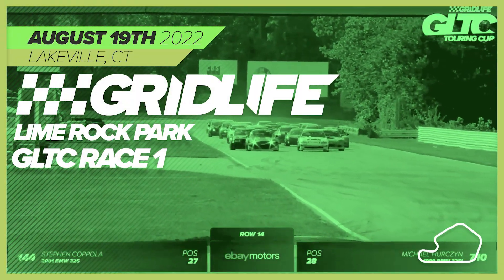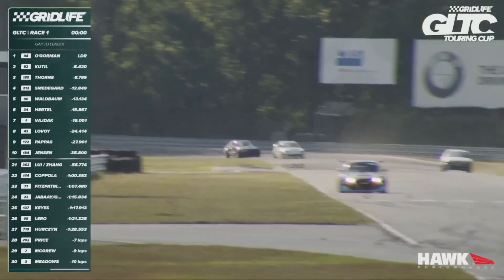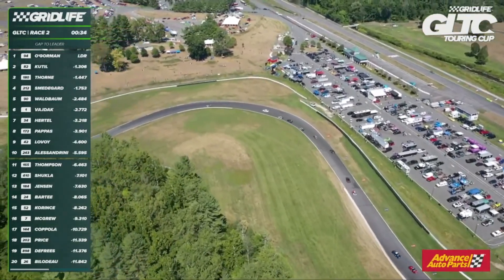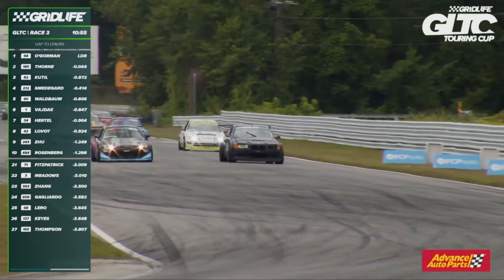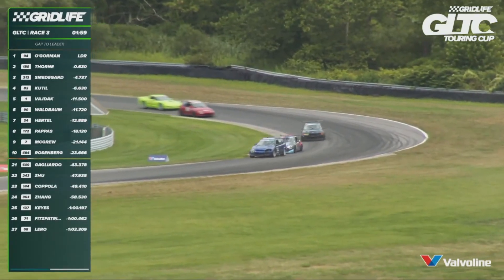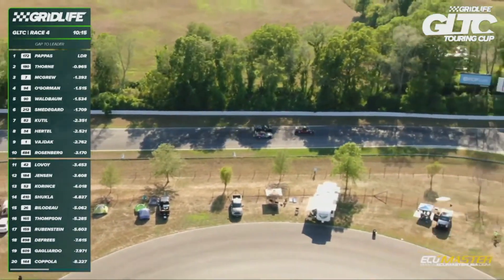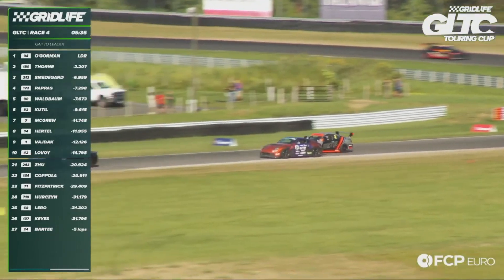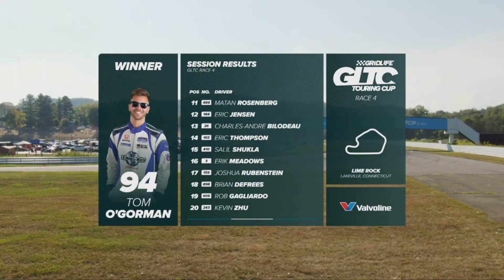GRIDLIFE Touring Cup Highlights - Lime Rock Park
Watch the highlights of all the wheel-to-wheel action at GRIDLIFE Circuit Legends, as GLTC cars took to the 1.5 mile, 7-turn road course of Lime Rock Park for the first time!

Thumbnail Photo: Larry Chen